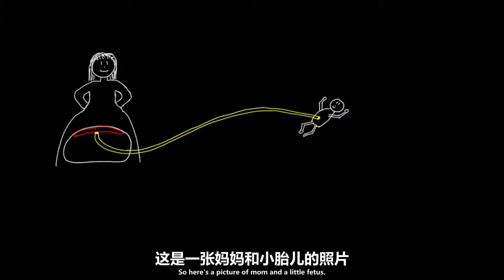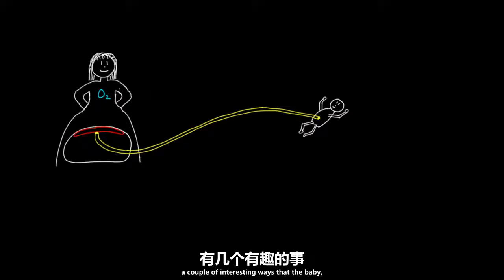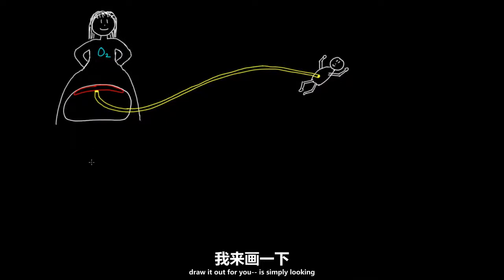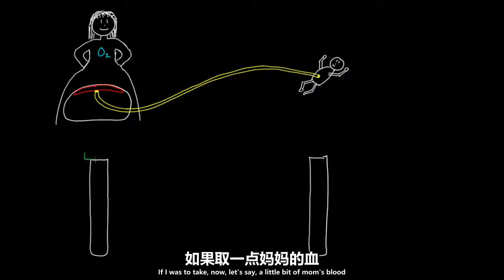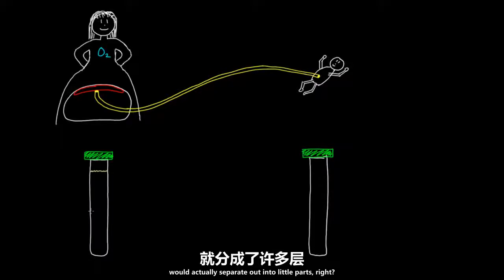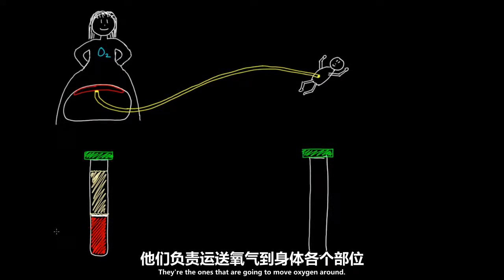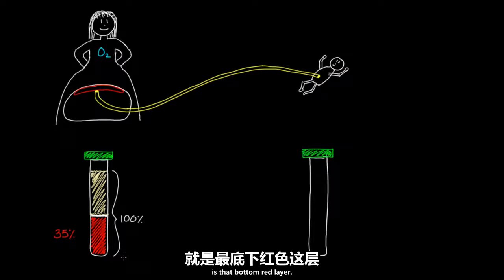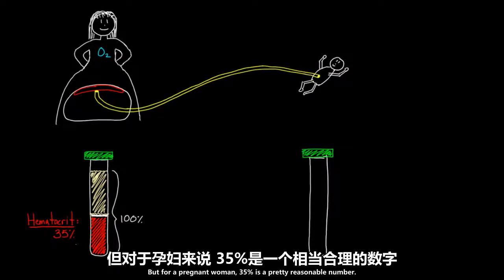32 胎儿血红蛋白和红细胞压积 循环系统生理学 NCLEX RN Khan Academy